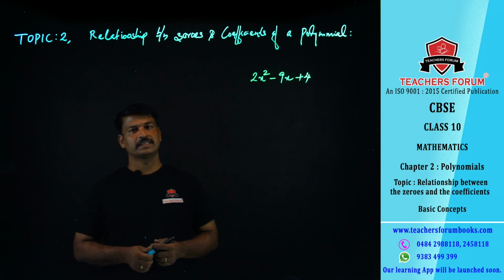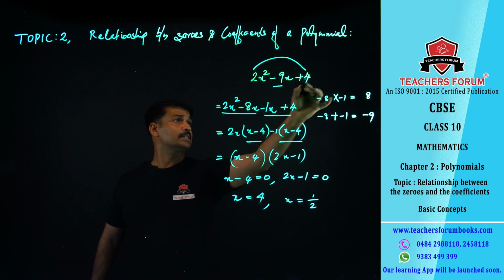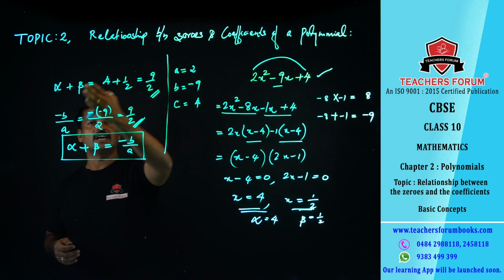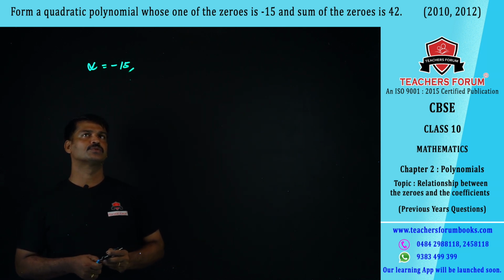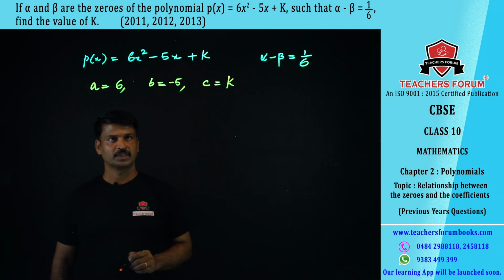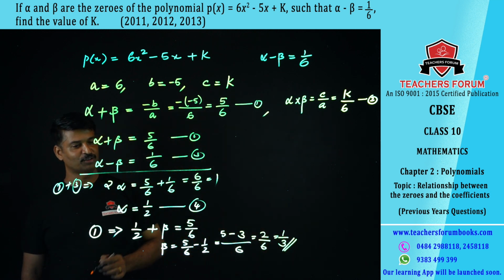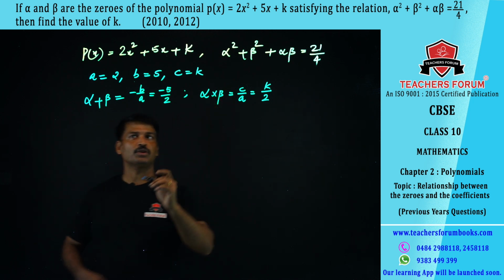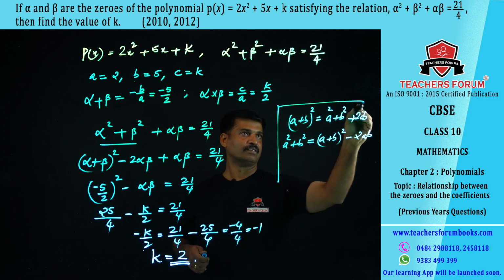Relationship between Zeroes and Coefficients Video Lesson | CBSE Class 10 | Maths | Polynomials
In today's session we have discussed the topic Relationship between Zeroes and Coefficients from the chapter Polynomials. To practice similar problems click the link below and download the free pdf.
Our Learning app will be launched soon. Thanks for being a part of Teachers Forum.